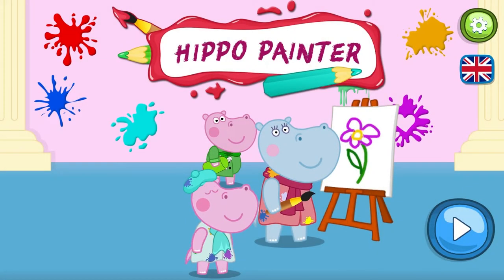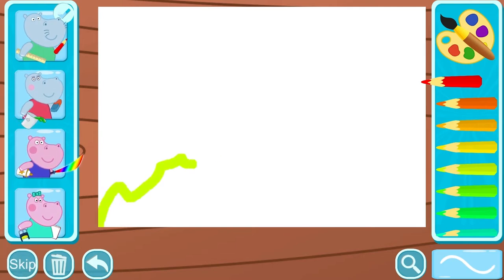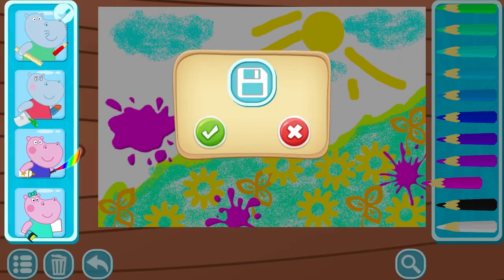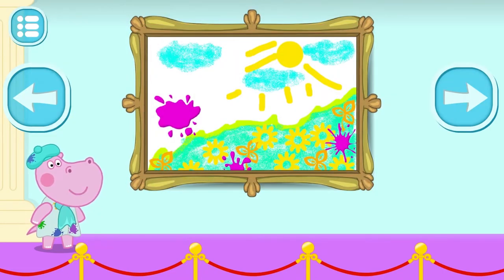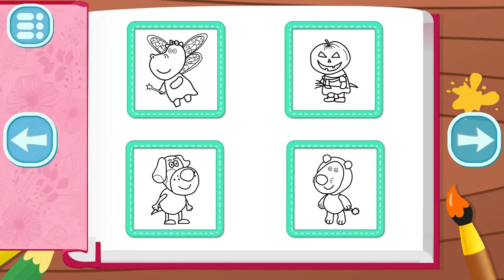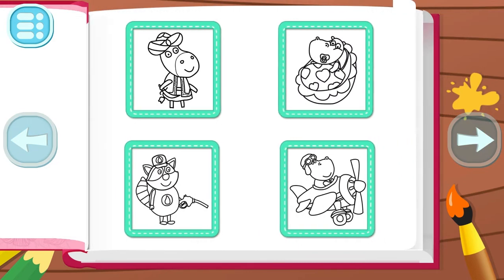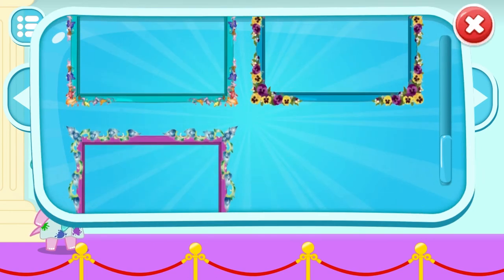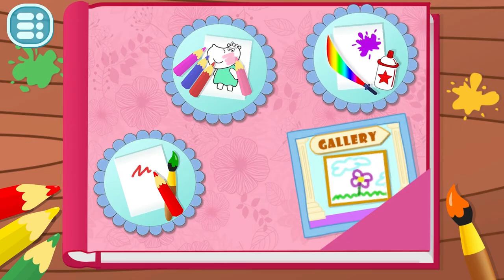Hippo 🌼 Kids Games 🌼 Coloring Book 🌼 Cartoon Game Review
Colorings for kids are getting more and more popular like apps for smartphones and tablets. It doesn't depend on how much kid likes painting and on the shapes they create, the monotonous process is just getting boring. That's why we have made up absolutely new colorings for kids, where kid needs not only paint or color ready made images of funny animals. Hippo Painting also allows children to play with paint! Our beloved Hippo and her brother Ji adore to paint and play! Do you like to paint and have fun? Than this painting game is created especially for you.

The series of educational Hippo games is renewed with a funny and interesting game, designed to develop the artful skills of your kid. All the Hippo family will be playing today. Daddy Hippo, Mommy Hippo, Hippy and brother Ji - everybody will teach your kid how to use the tools, which our heroes are good at. Kid could paint colorful stripes and shapes, color the big amount of ready made pictures with funny animals, fees, ponys and other funny characters. Young pioneers could find a gigantic collection of stickers and seals connected to many popular topics. And of course, with our coloring games, you could play with paint and pencils! The great surprise for kids will be the great variety of fun-tools, which could help you to create a real masterpiece of the most modern branches of art. Such painting games are never boring! This is the best coloring game for kids!

Kids coloring games, as well as all our educational games for kids, are absolutely for free. Do you like to paint, play and have fun? Than Hippy invites you to her art workshop! This is the best game to develop artful skills of boys and girls.